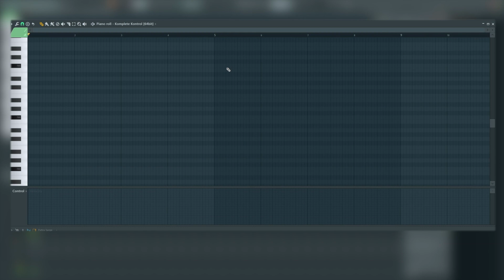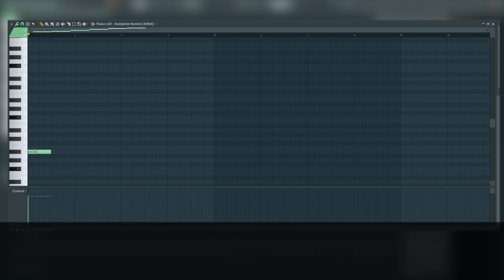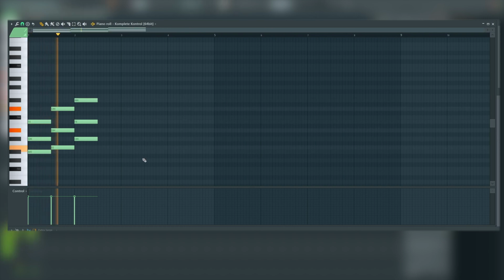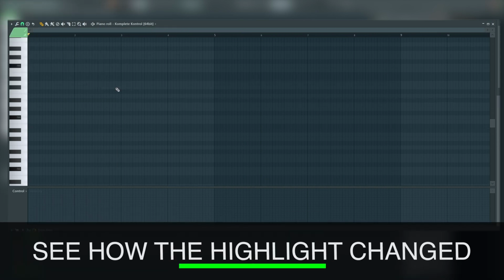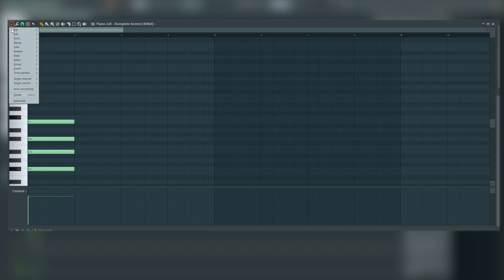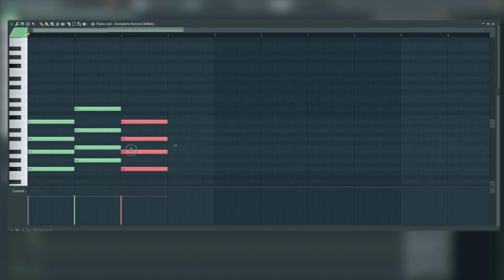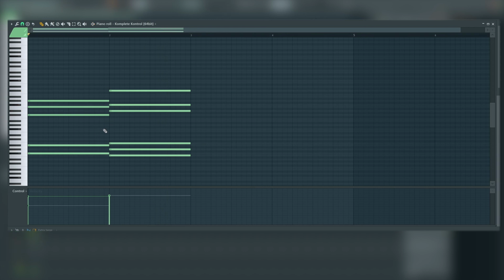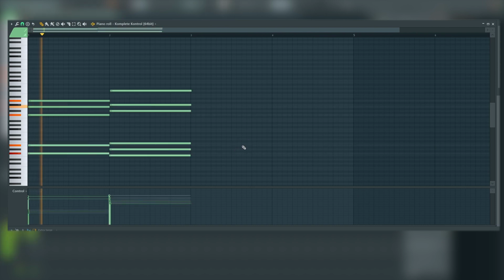you dont need chord midi pack for FL Studio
Straight up you dont need chord midi pack for fl studio, FL Studio 20 has all the tools you need to create chords without music theory. Watch this video to learn how to make cool chords in FL studio with ease. Let me show you some super simple tips to make nice chords and chord progressions everytime. This is like getting a midi chord pack free and you learn something useful.

FREE STUFF